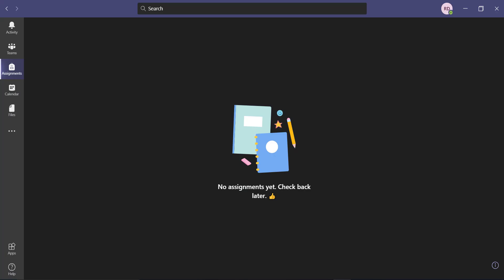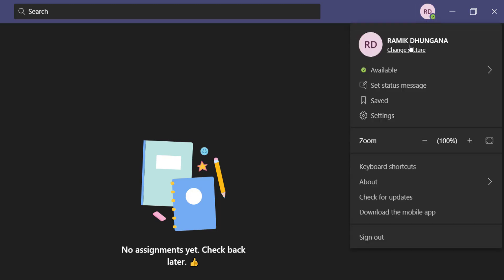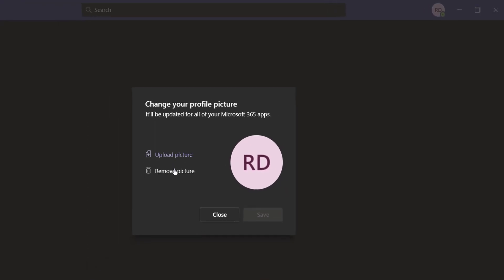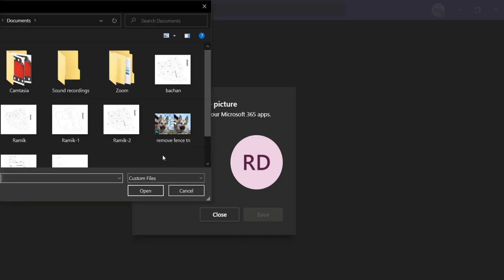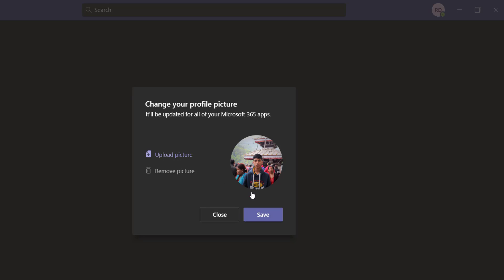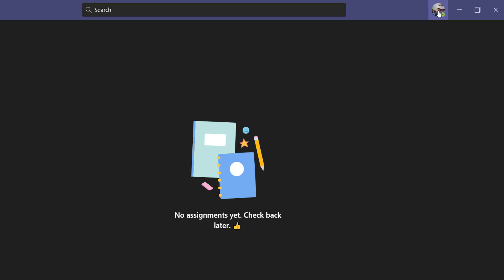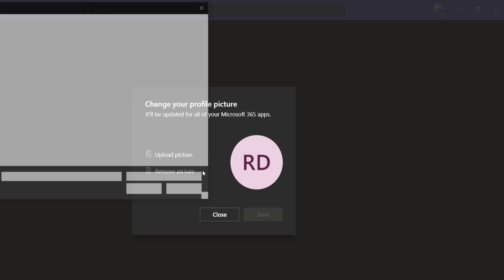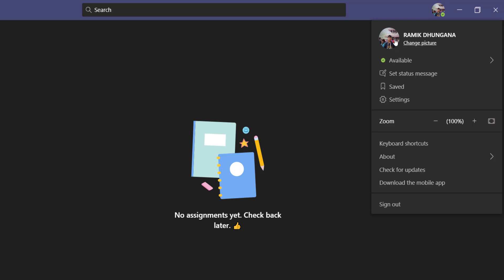How to Add or Change Profile Picture in Microsoft Teams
How to change or add profile pic on Microsoft teams

This video tutorial walks you through the process of how to change or add a profile picture on Microsoft teams.
By default, the profile picture on Mocrosoft teams will be your Microsoft account picture.
But if any case you want to change your profile picture, learn all the steps in this video.

microsoft teams cannot change profile picture
how do i add a profile picture to microsoft teams
microsoft teams change team picture
microsoft teams profile picture size
microsoft teams profile picture not showing
how to edit profile in microsoft teams
microsoft teams profile picture format
how do you add a picture to microsoft teams